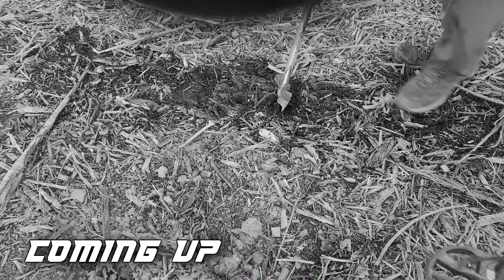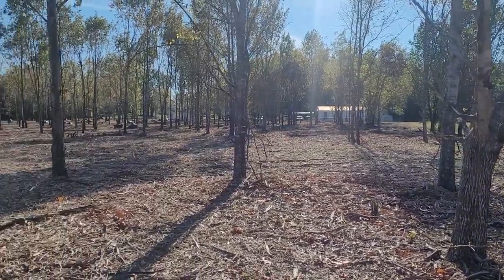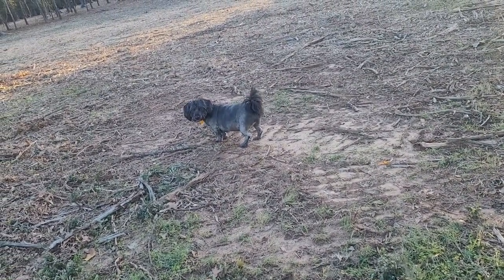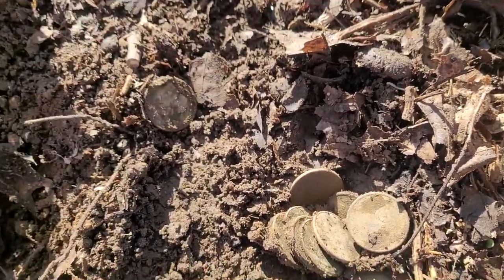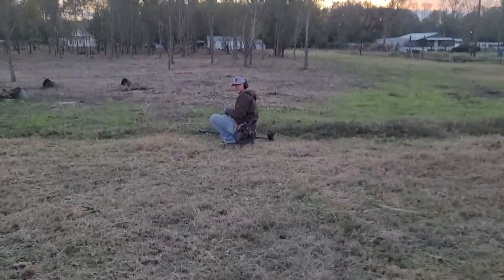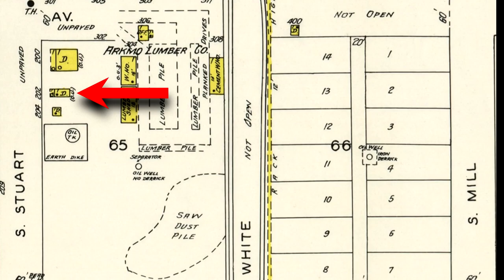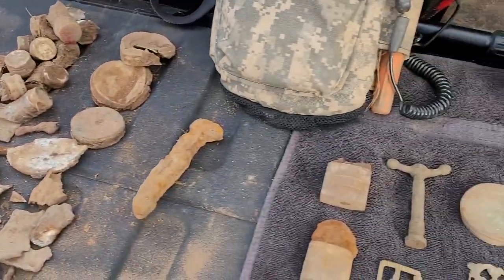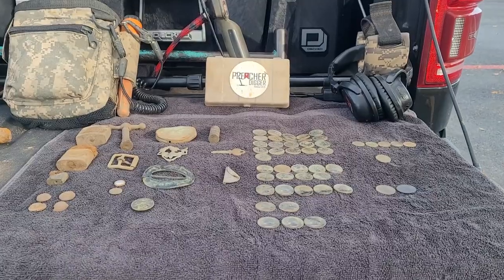Unreal Quarter Spill | Plus WW1 Button, Coins, and More found Metal Detecting | Minelab Equinox 800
This time on Preacher Digger!  “Unreal Quarter Spill! Plus: World War 1 Button, Coins, and More!” In this episode, I head back to one of my honey holes where it is been clear cut in search for treasure, meet up with a few friends along the way, and find some great finds!  I hope you enjoy Episode 208. Remember, the greatest treasure is not what can be found on earth, it can only be found in heaven!